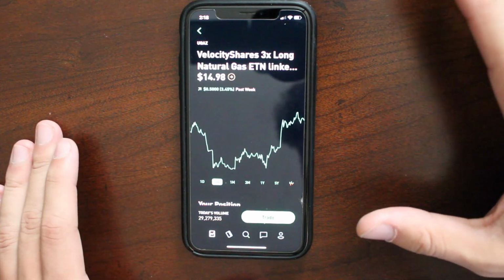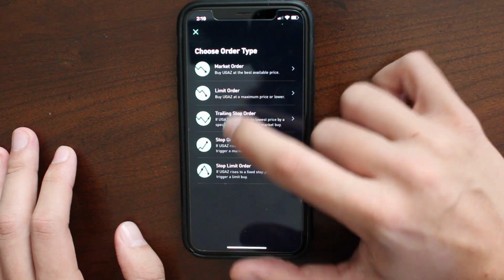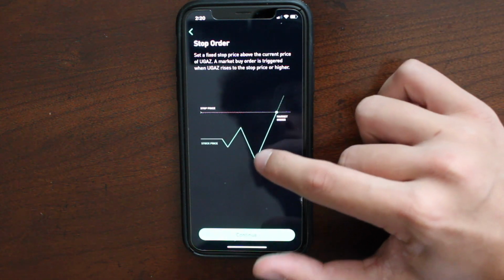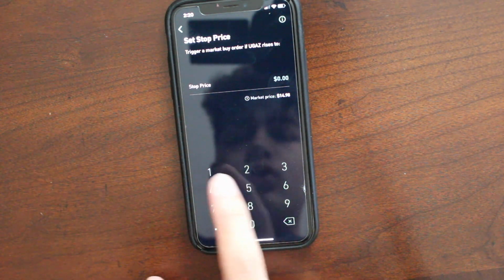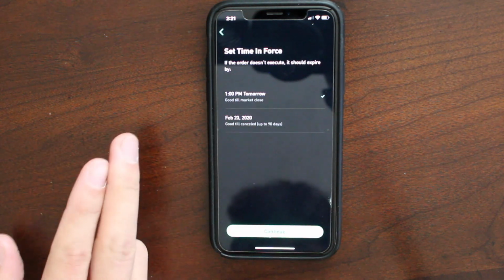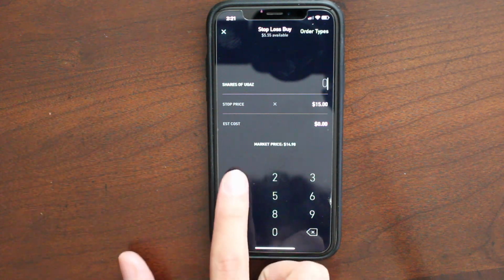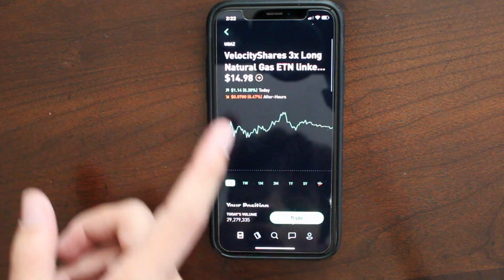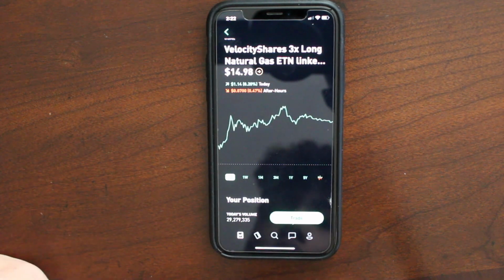How To Use Stop Order (Robinhood Platform)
Hello everyone! If your looking for other order types you can find them on my channel.